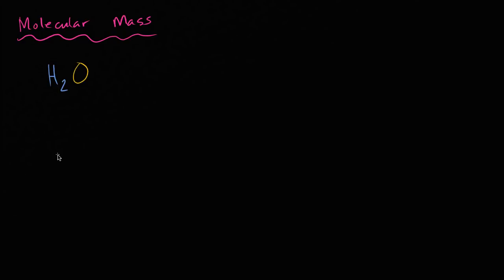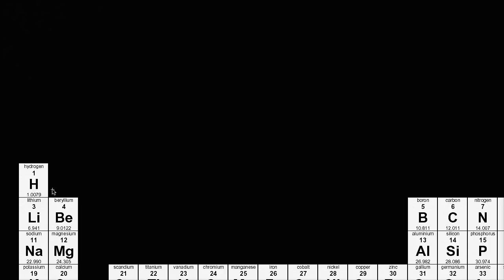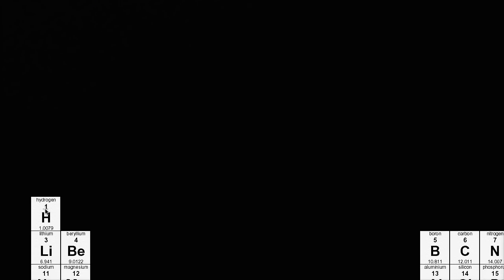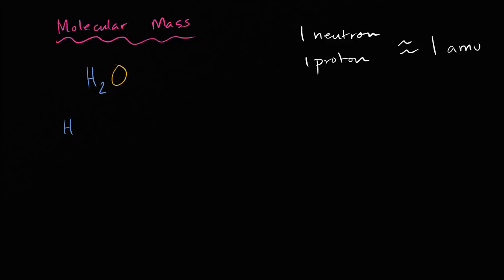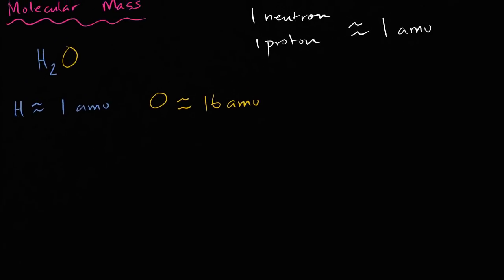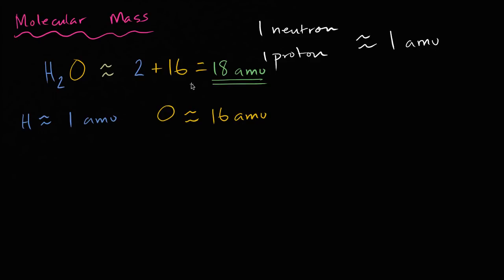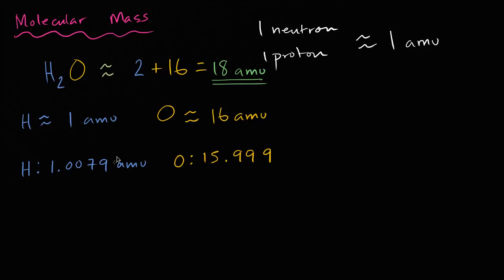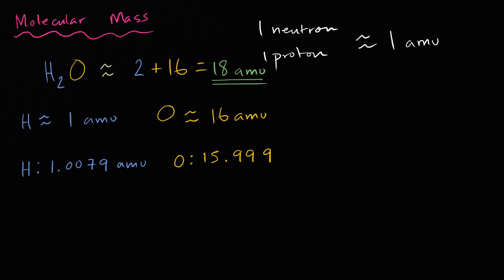Molecular mass and molecular weight | Chemistry | Khan Academy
Calculating the molecular mass and molecular weight of water.